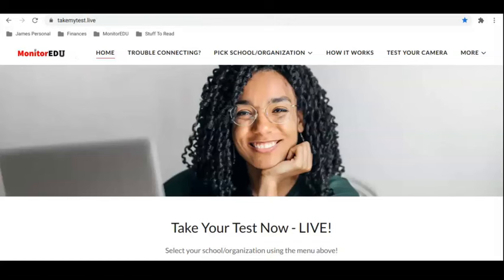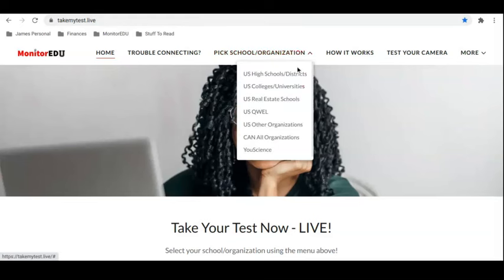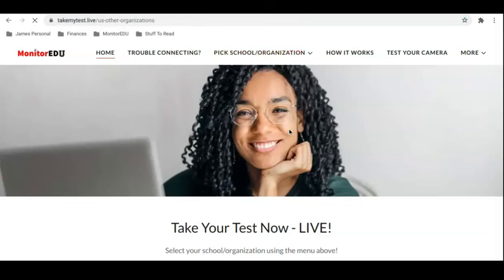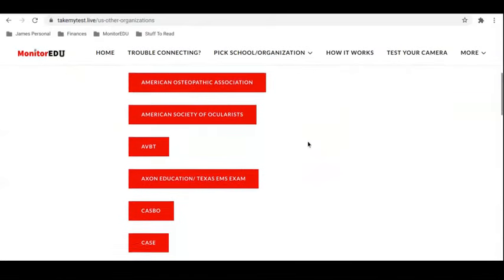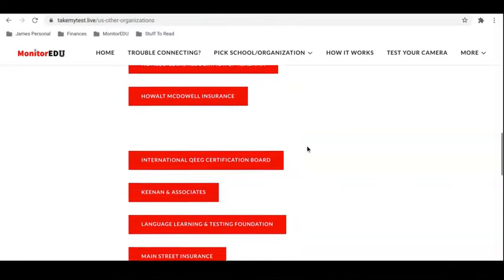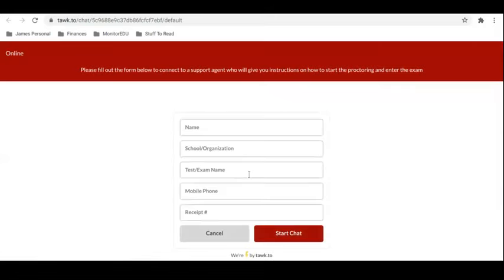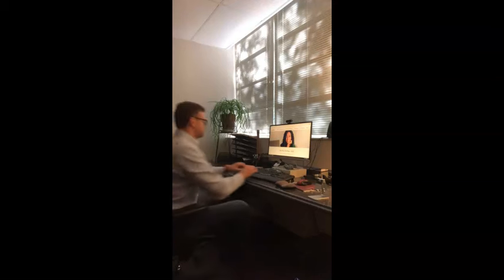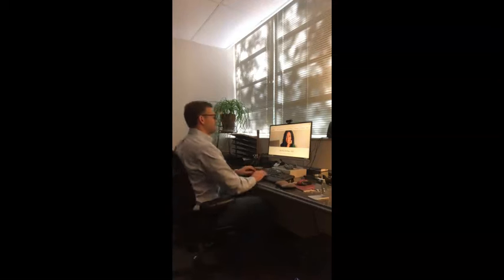How we proctor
This shows how easy it is for a test taker to connect to us